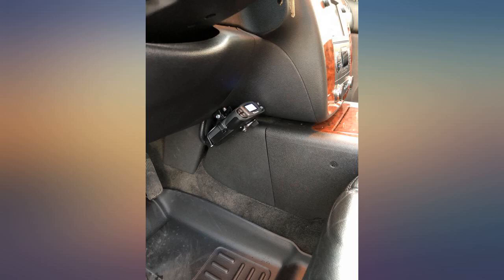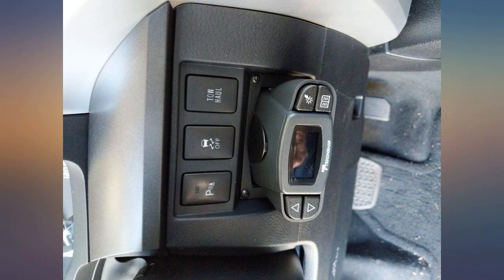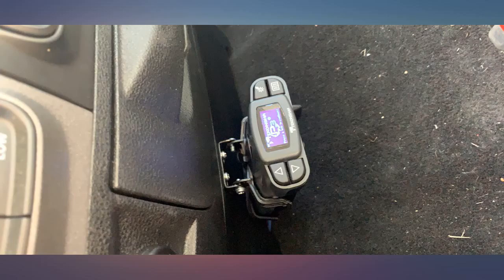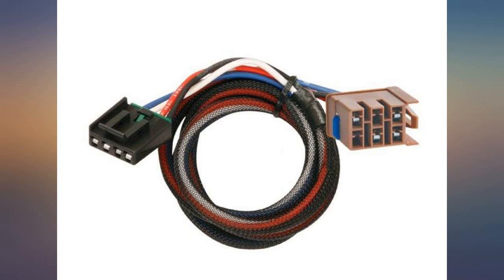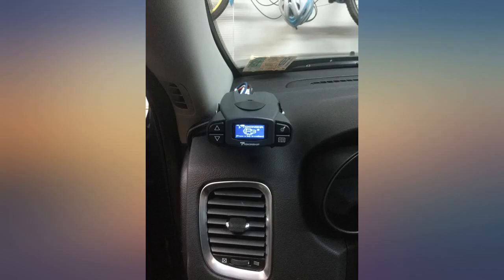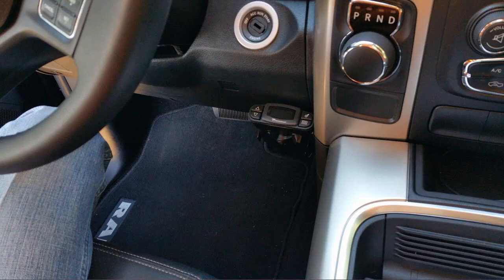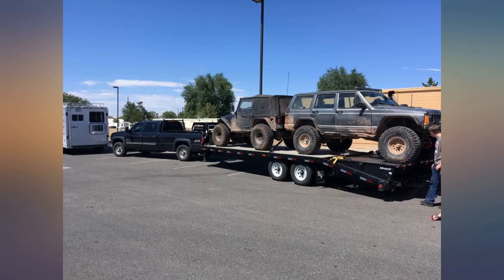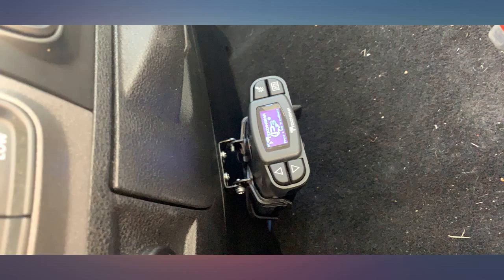Tekonsha 90195 P3 Electronic Brake Control , silver, Single review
Tekonsha 90195 P3 Electronic Brake Control , silver, Single

Main Features:
- A distinct, easy-to-read LCD display with multiple screen color options.
- Up-Front controls provide easy access to all P3 features.
- Easy to understand diagnostics show output current, battery, brake, and output voltage.
- A flashing red warning system alerts user to No Trailer Brake situations.
- Select Electric over Hydraulic or Electric trailer brake mode.
- Screen information display in English, French or Spanish.
- The Original Boost feature allows for different levels of customized braking.
- Compact, dash-hugging design